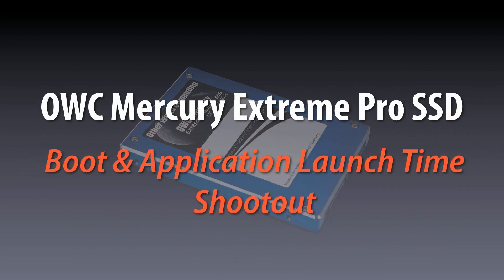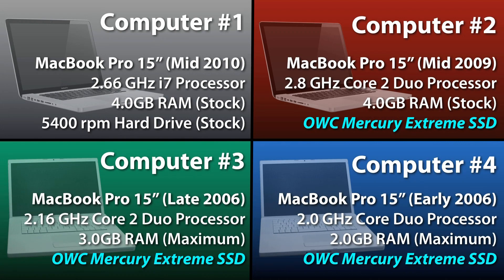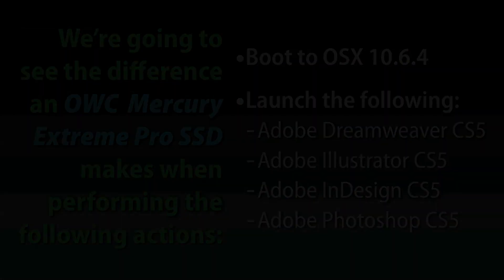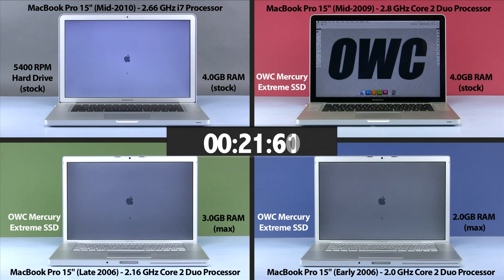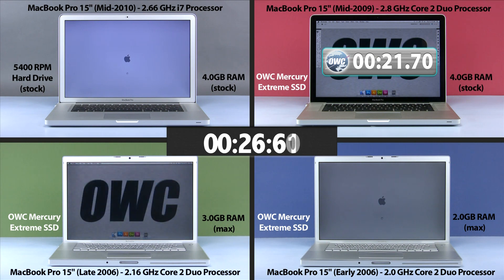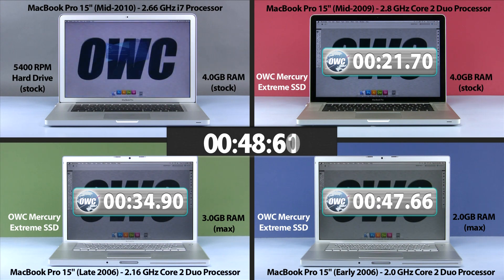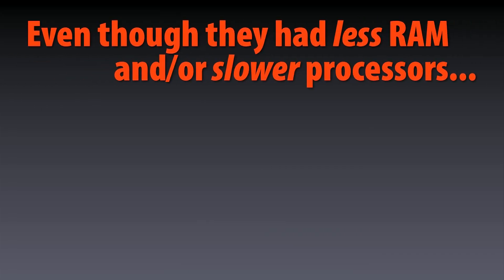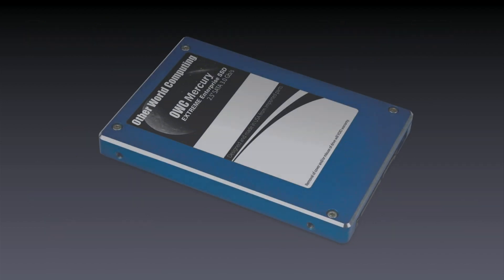SSD Boot Test III - 4-way race (brief)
We show you how an OWC Mercury Extreme Pro SSD can make your older computer boot as quickly - or faster - than a new one.